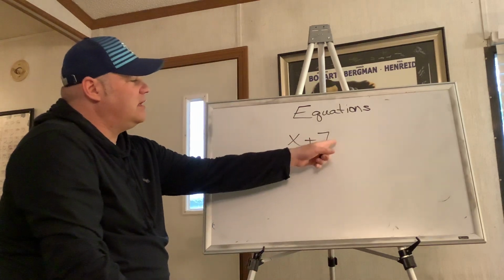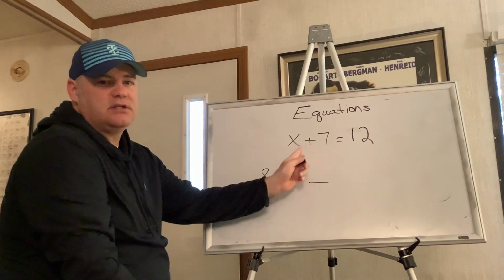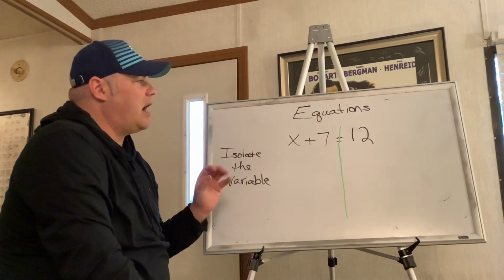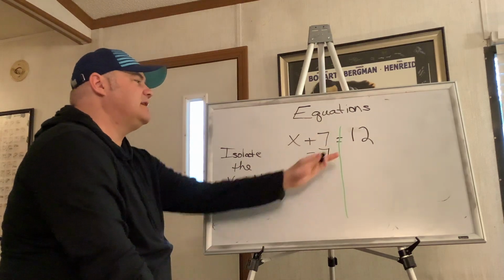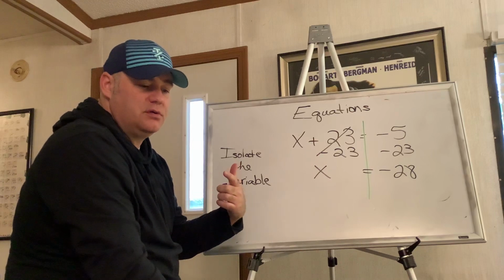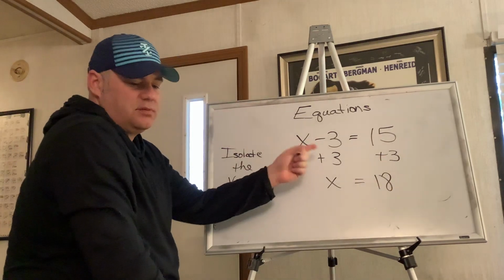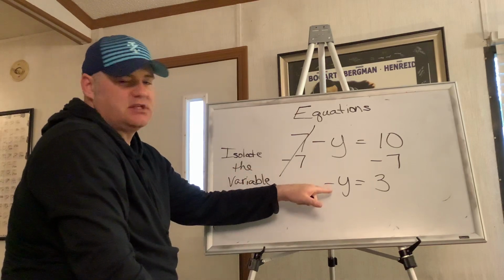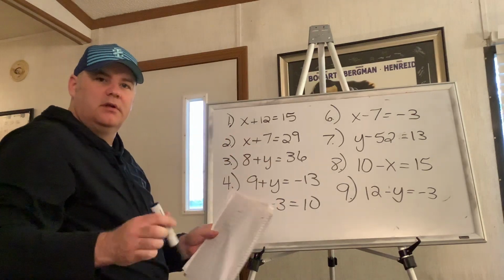Pre-Algebra June 23 Daily Assignment video (equations)